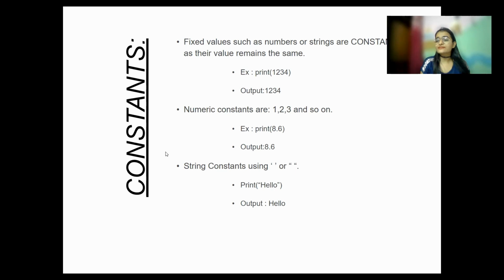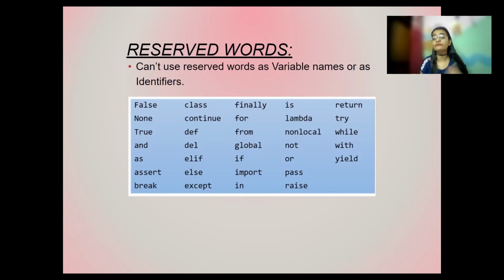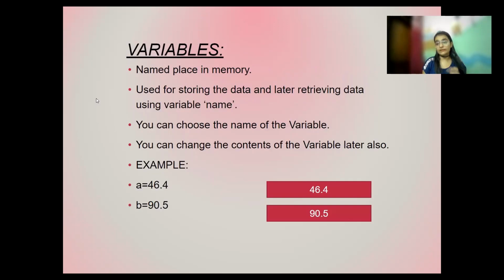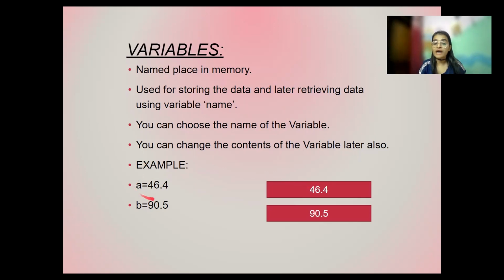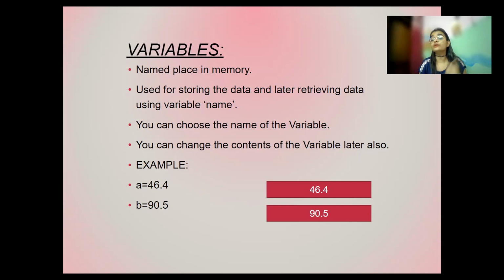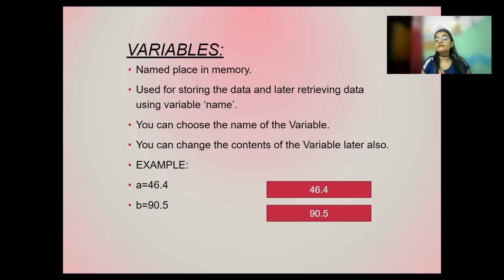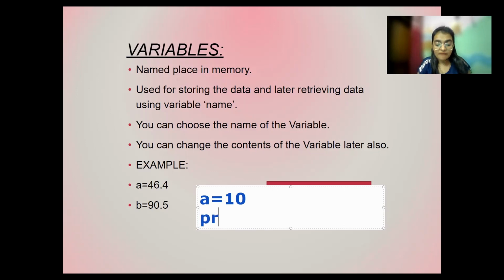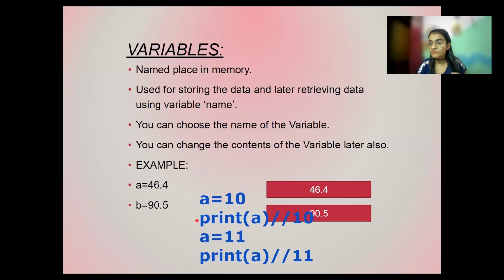RESERVED WORDS AND VARIABLES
This Video explains about the Reserved Words and Variables...

It also explains the difference between the Constants and the Variables.